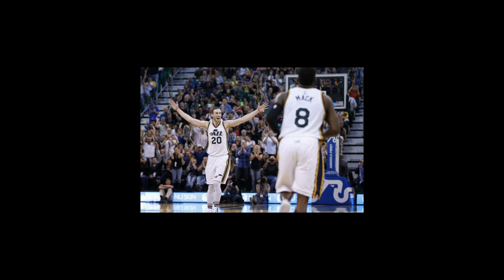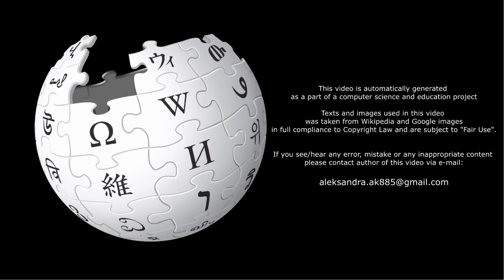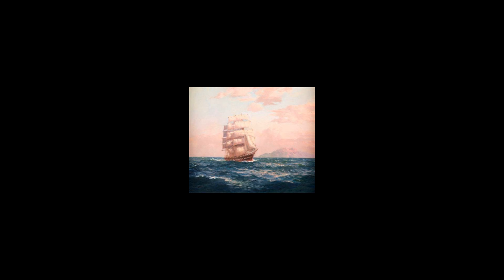[Wikipedia] Rodney (clipper)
The Rodney was a full-rigged iron-hulled clipper built in 1874 by William Pile for Devitt and Moore of London. She was engaged in the Australian immigration trade, and could accommodate sixty passengers in first class and approximately five hundred in steerage.
In November 1895, Rodney lost her lion figurehead during a gale in the English Channel while en route from Gravesend, Kent to Sydney, Australia. The figurehead washed ashore at Whitsand Bay, Cornwall, six months later. In 1897, (Miramar states 1896), the ship was sold to F Boissière, of Nantes, France, and renamed Gipsy (the cross-over year, per Lloyd's, is 1896–97). She was re-rigged as a barque. On 7 December 1901, the vessel was wrecked and became a total loss at Downderry, near Looe, on the coast of Cornwall, while on voyage from Iquique, Chile to France with a cargo of nitrate.